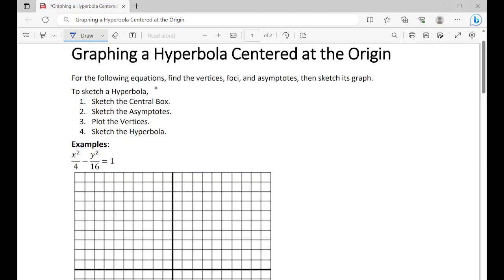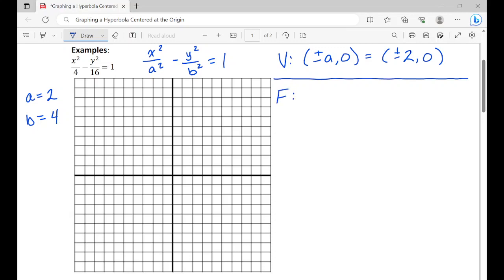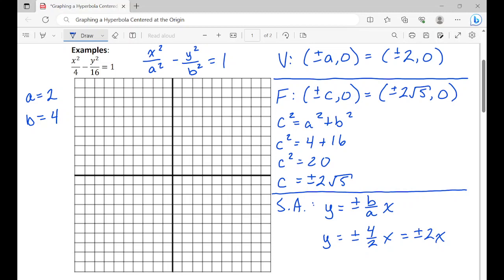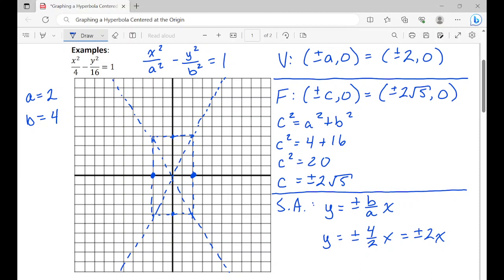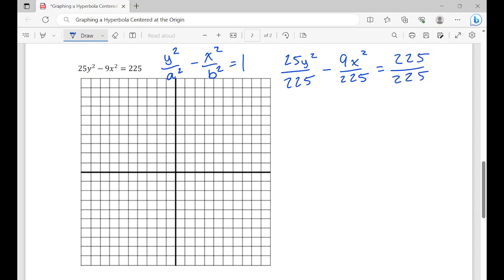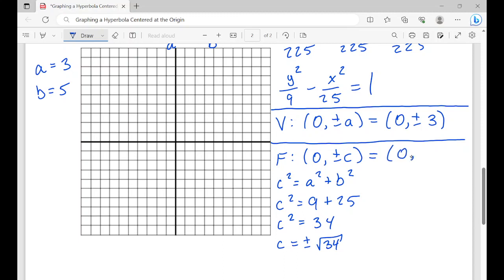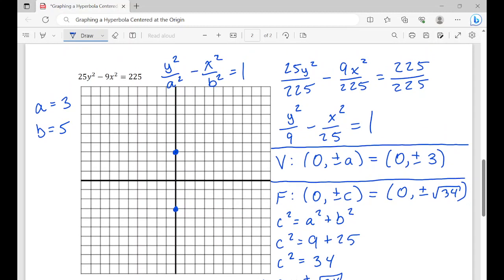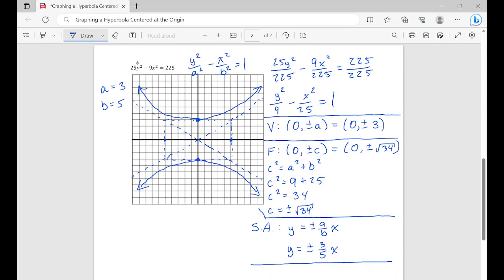Graphing a Hyperbola Centered at the Origin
A couple of examples showing how to graph a hyperbola that is centered at the origin.